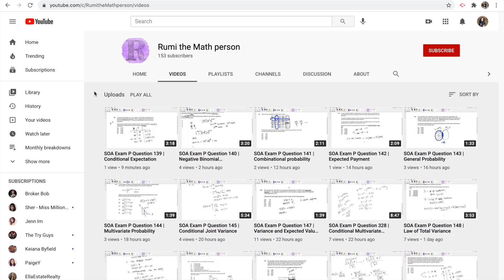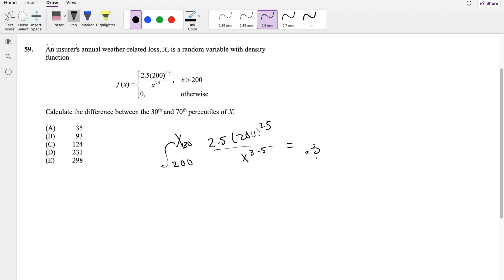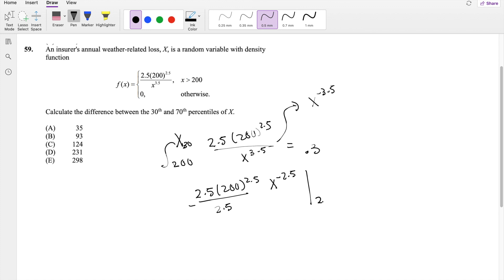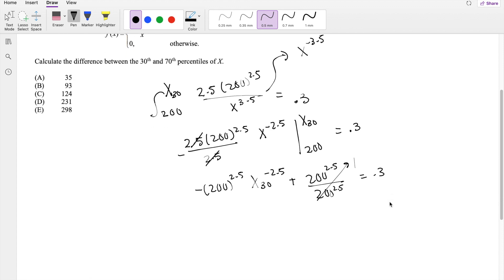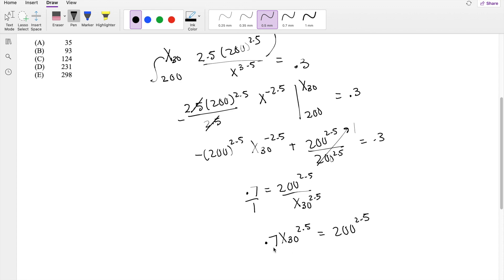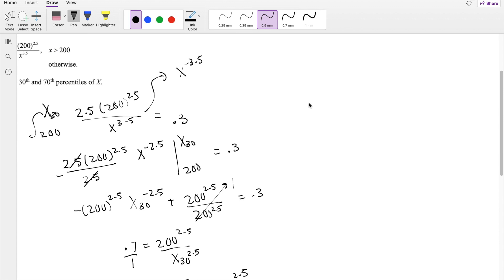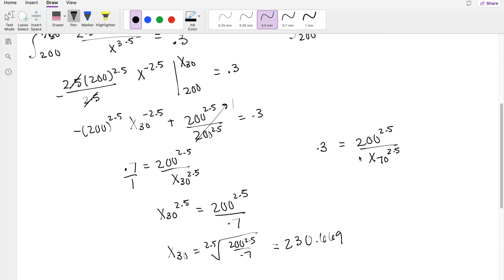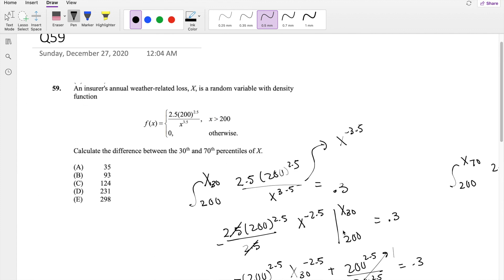SOA Exam P Question 59 | Difference of Percentiles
An insurer's annual weather-related loss, X, is a random variable with density
function
f(x)=2.5(200)^2.5/x^3.5  for x greater than 200
Calculate the difference between the 30th and 70th percentiles of X.
(A) 35
(B) 93
(D) 231
(E) 298